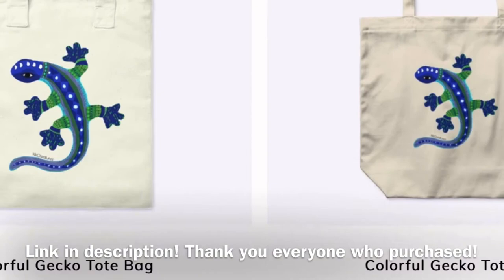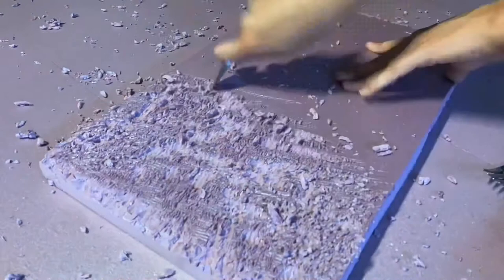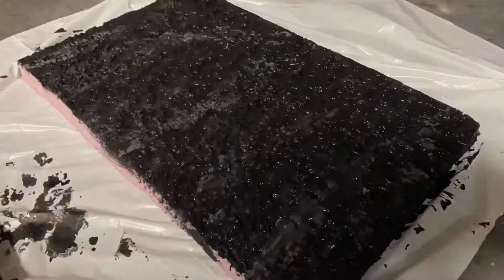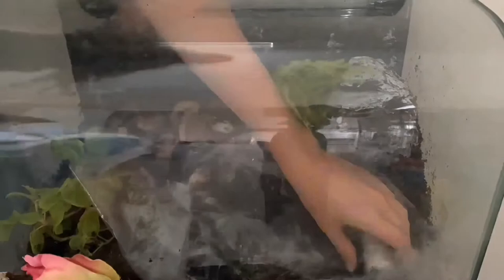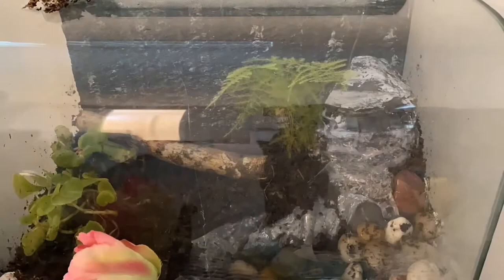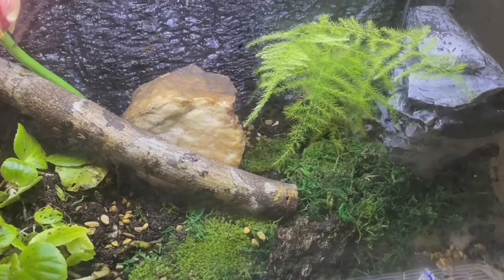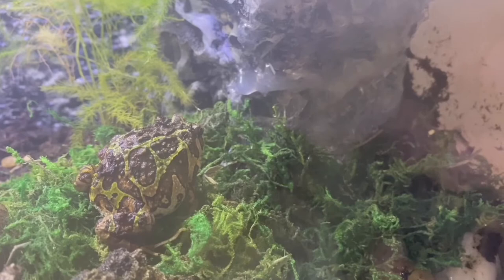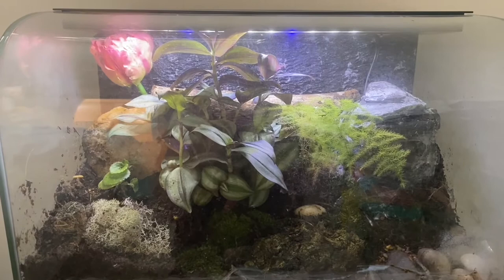Setting Up Rain Frog Cage! | Nebula the Madagascar rain frog/hopper frog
And thank you everyone who has purchased merch from teespring! It means a lot to me.